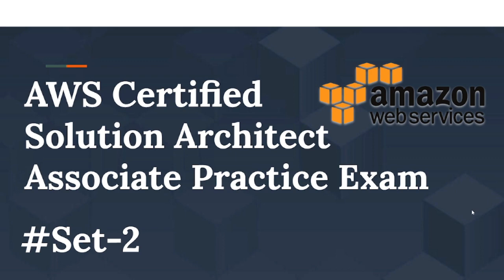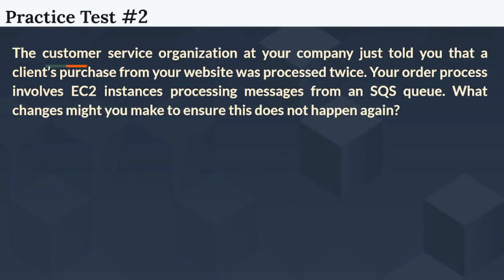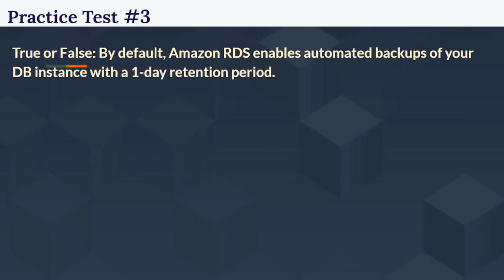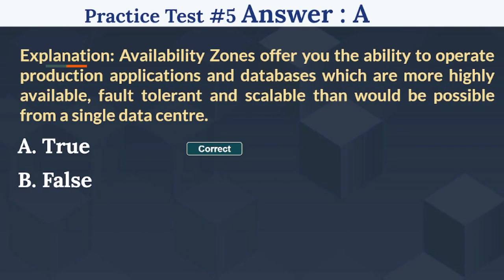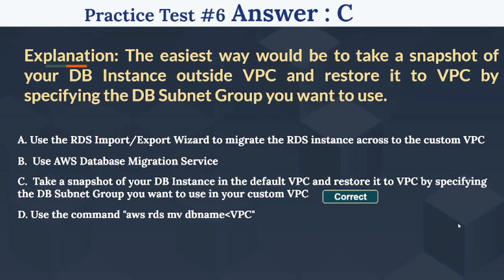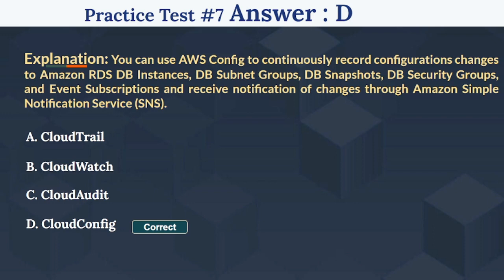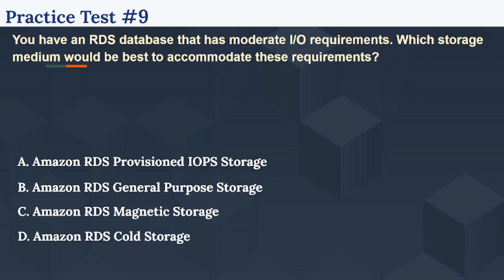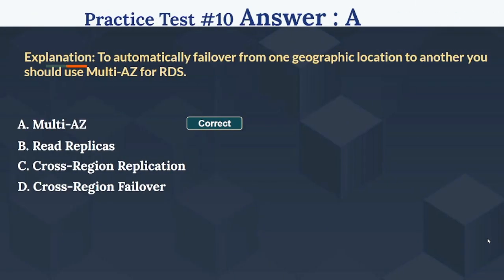AWS Solutions Architect Actual saa-c03 exam questions and answers - Clear the certified exam Set-2#1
AWS Solutions Architect Associate saa-c03 dumps
The video covers near real-time case study exam questions that would help you pass the AWS Solutions Architect Associate saa-c03 certification exam with ease. The video has detailed explanations for each AWS Solutions Architect Associate saa-c03 certification question and also the key points while answering questions. The bottom line is to focus on the strategy of how to answer the questions and the concept behind it. All AWS Solutions Architect Associate saa-c03 certification brain dump questions explained in the videos are backed by AWS documentation to ensure maximum correctness.